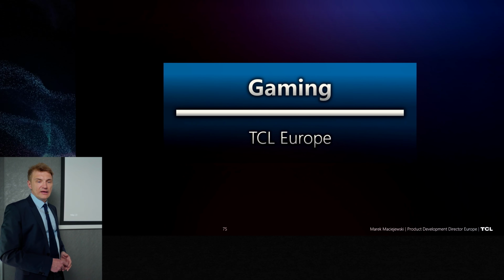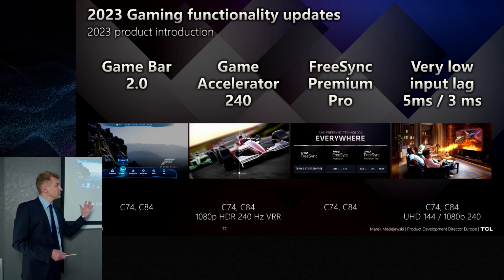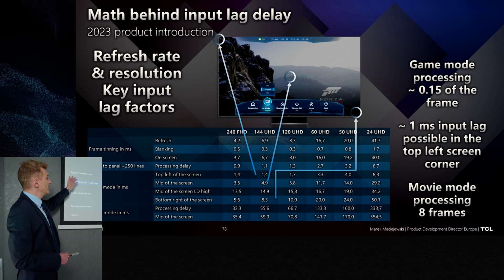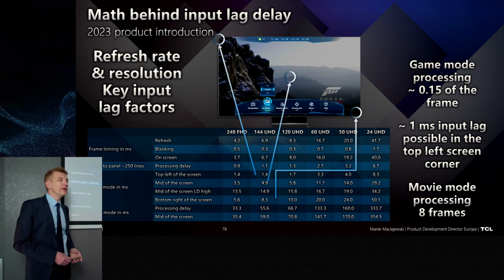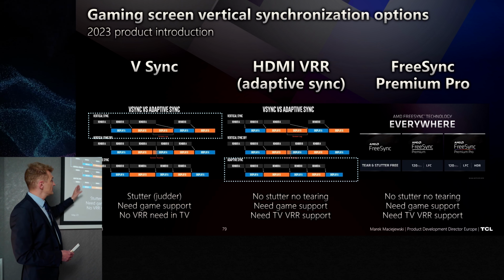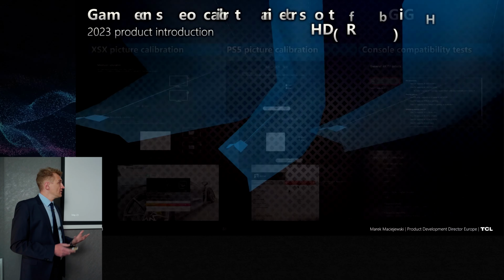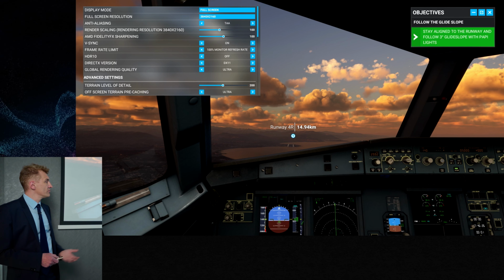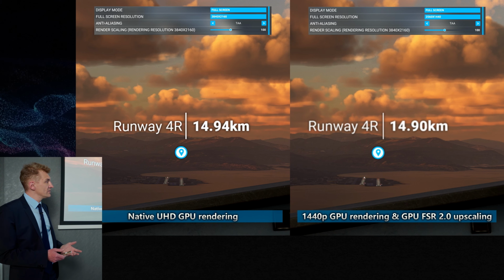23 May EME TCL TV gaming functionalities introduction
New game bar, 240Hz
Input lag calculation basis